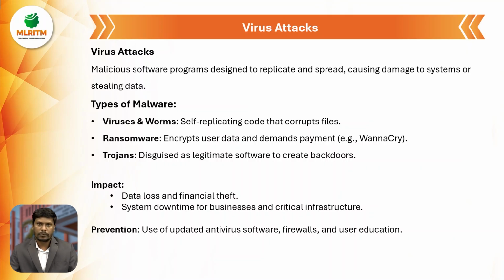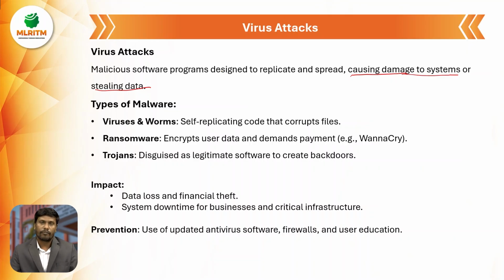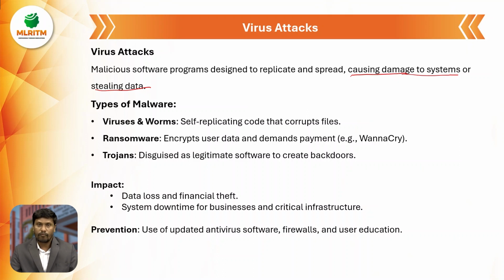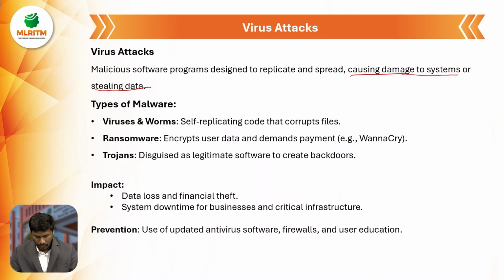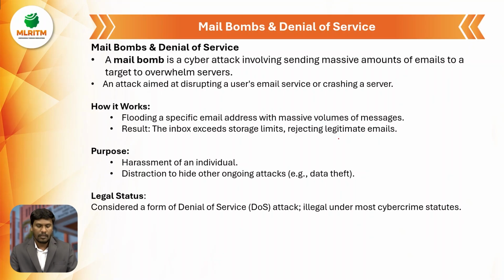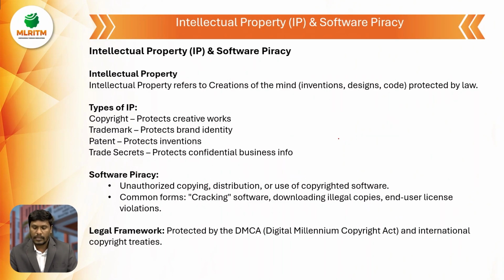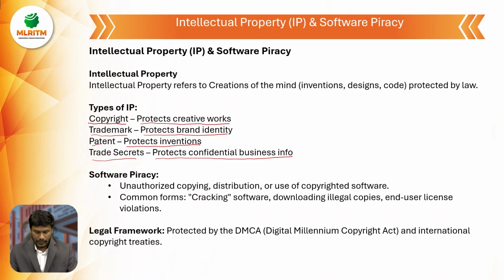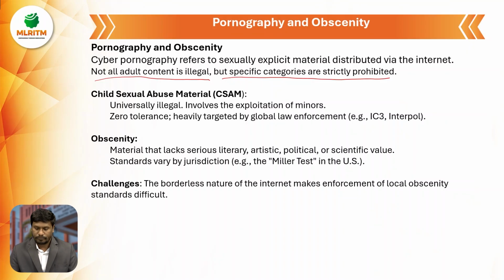VIRUS ATTACKS, INTELLECTUAL PROPERTY (IP) AND SOFTWARE PIRACY | BY MR. K. SRIKANTH || MLRITM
Telangana, India.

🛡️ **Virus Attacks, Intellectual Property (IP) and Software Piracy | Cyber Security Fundamentals**

In this video, we explore **Virus Attacks, Intellectual Property (IP), and Software Piracy**, important topics in **Cyber Security and Information Technology**.

📌 Understanding cyber threats and the legal aspects of software usage is essential for protecting digital assets, maintaining security, and respecting intellectual property rights.

🖥️ This video covers the basics of computer viruses, types of virus attacks, their impact on systems, methods of prevention and protection, the concept of Intellectual Property (IP), copyrights, patents, trademarks, and the issues related to software piracy and its consequences.

⚙️ This video is ideal for students of **CSE, IT, Cyber Security, and Computer Applications** who want to understand both security threats and software ethics.

🎯 Knowledge of virus attacks, intellectual property rights, and software piracy helps individuals and organizations safeguard data, comply with legal requirements, and promote ethical use of technology.